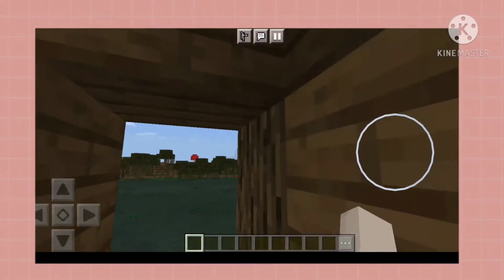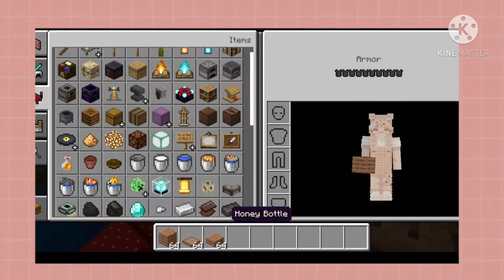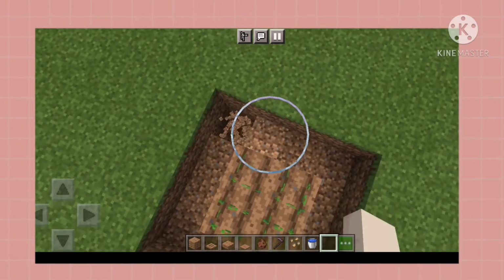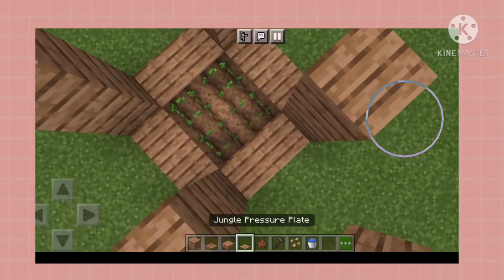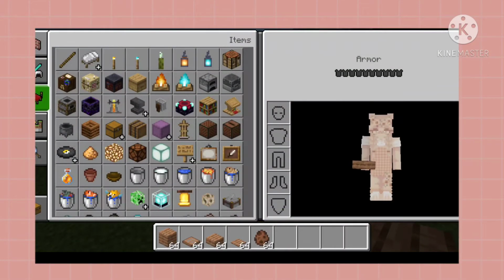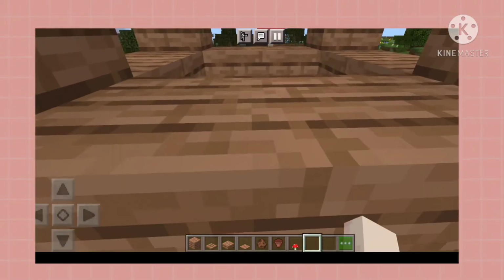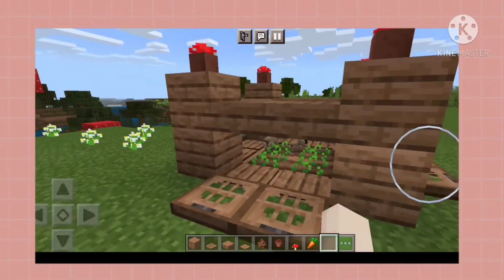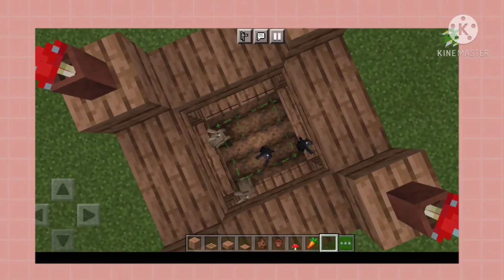☆How to make a bunny trap in minecraft☆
This was a way on how to make a bunny trap that I found on TT (tiktok) i dont remember their @ but credits to them :)